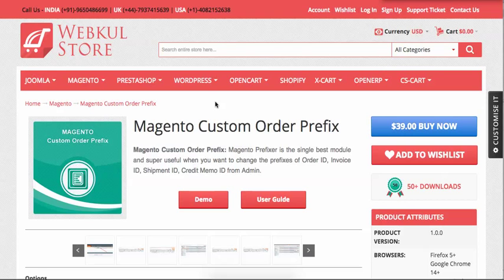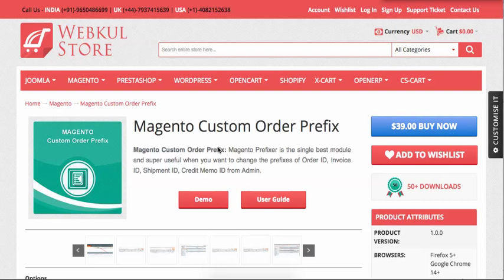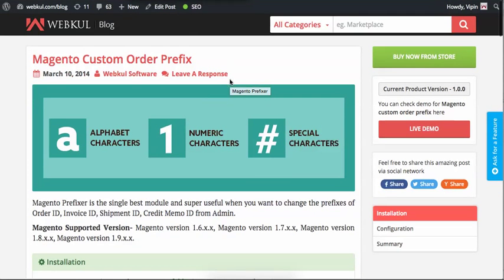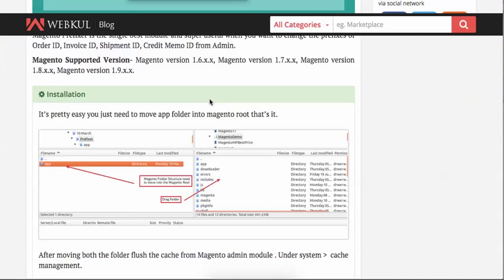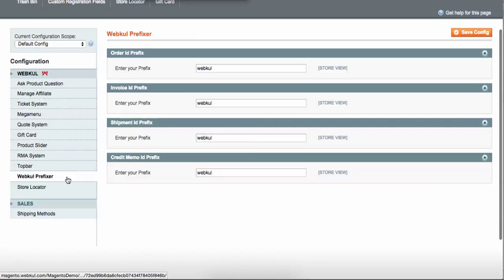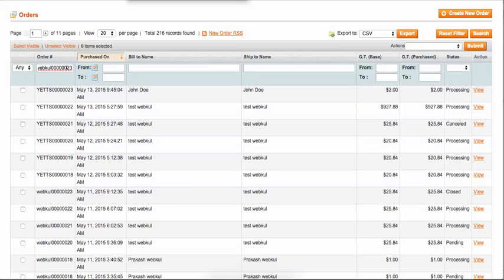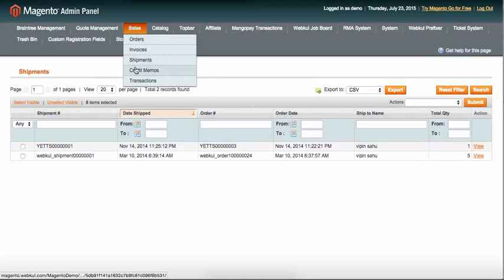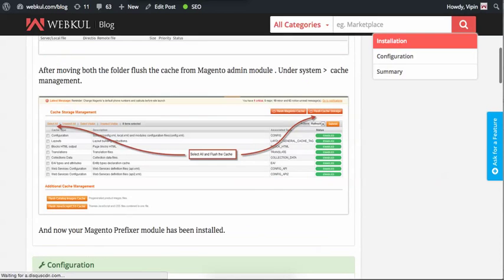Magento Custom Order Number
Magento Custom Order Prefix )- Magento Prefixer is the single best module and super useful when you want to change the prefixes of Order ID, Invoice ID, Shipment ID, Credit Memo ID from Admin.

Magento Custom Order Prefix Extension Features

can add custom prefix for magento orders
can add custom prefix for magento shipment
can add custom prefix for magento invoice
can add custom prefix for magento credit memo
admin can choose any kind of custom prefix including alphabetical , numeric etc .

2. Raise a Ticket via our HelpDesk system